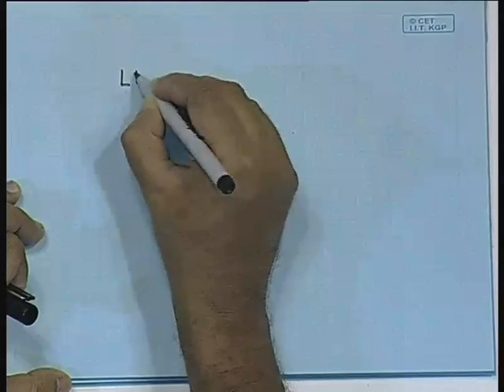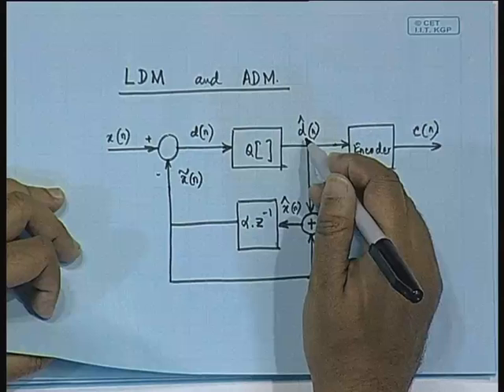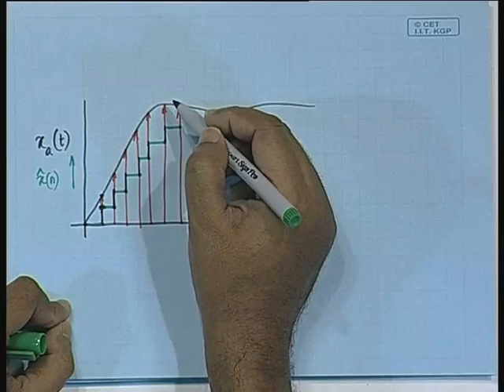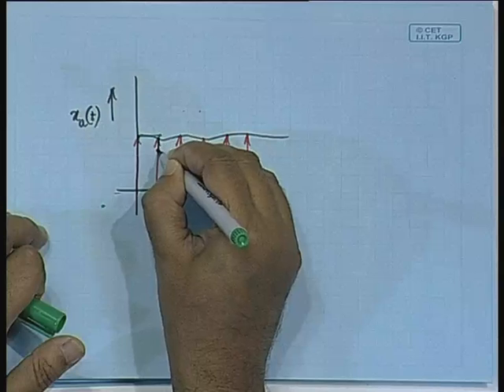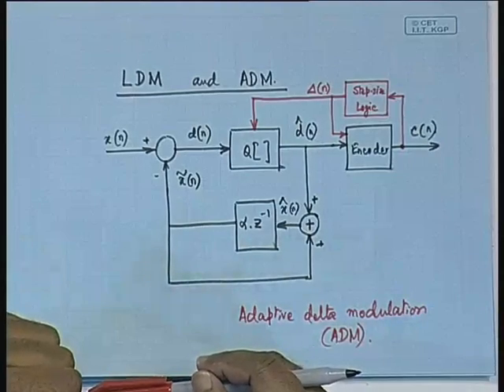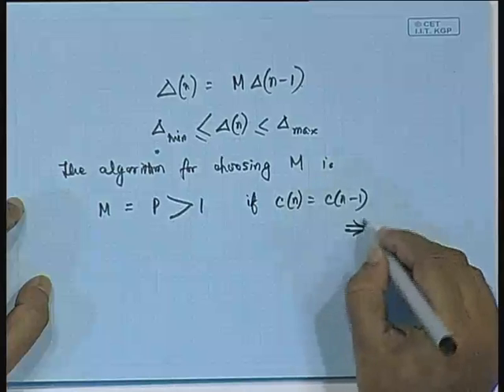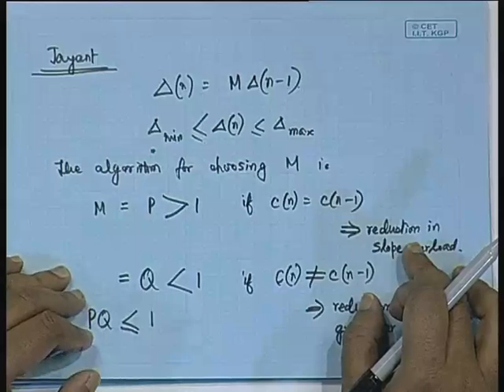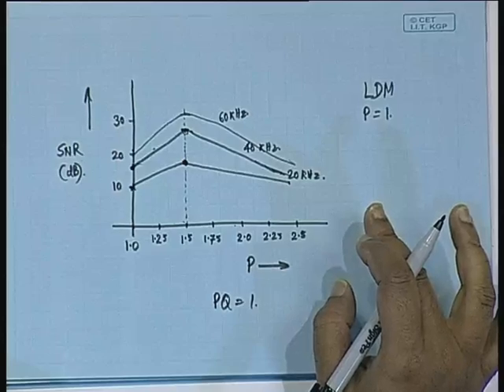Lecture - 8 LDM and ADM